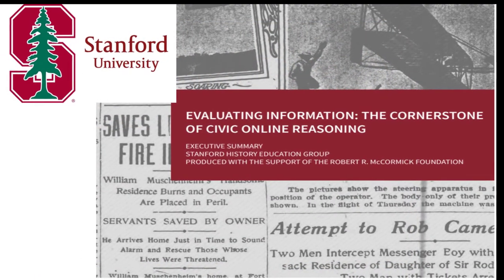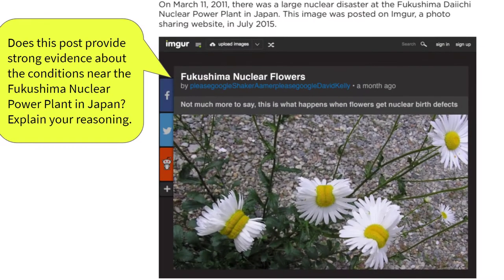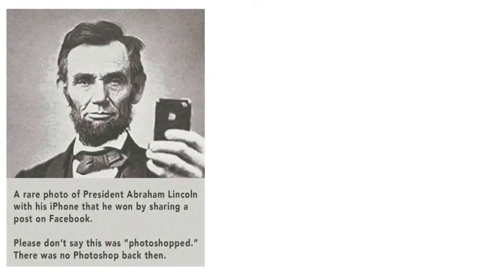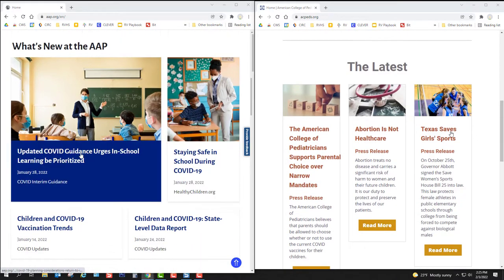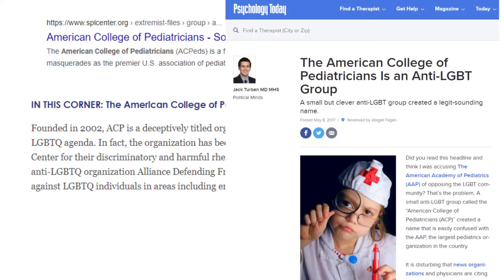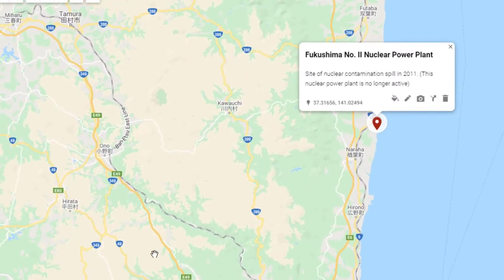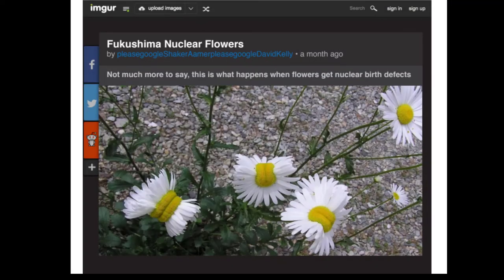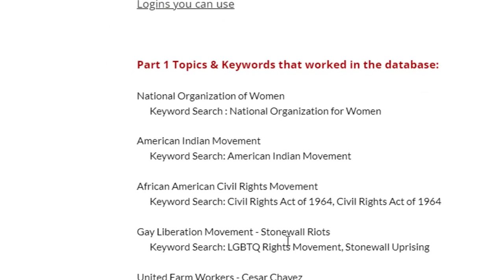US History Civil Rights Project - Why to Use Databases & How